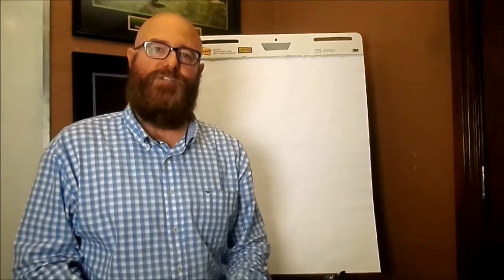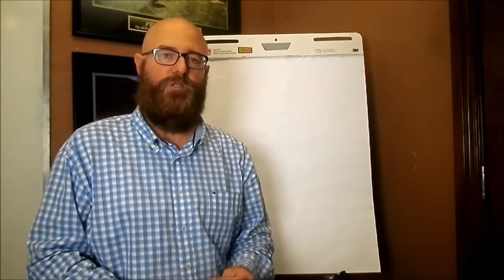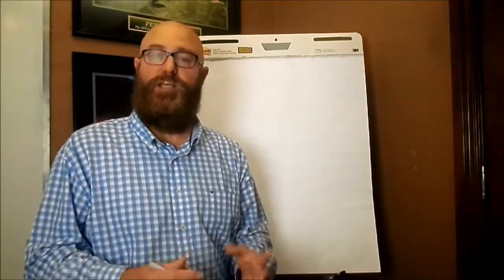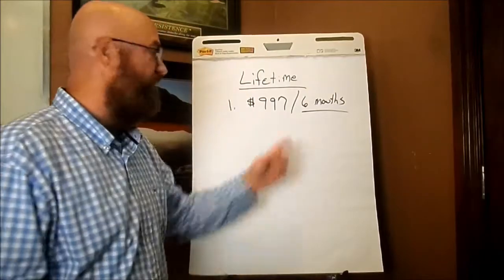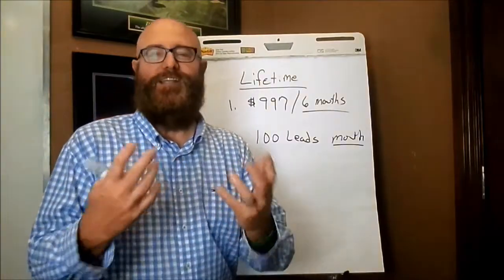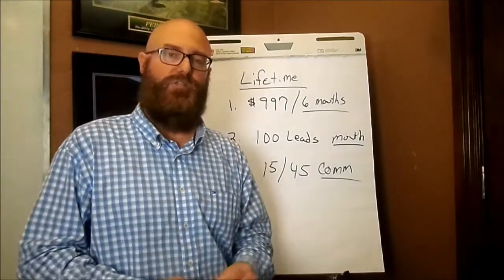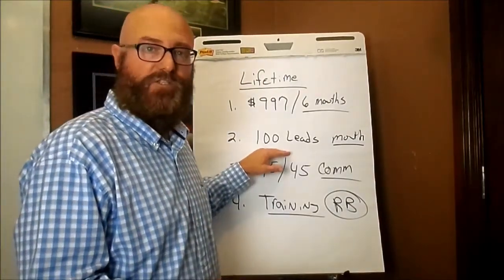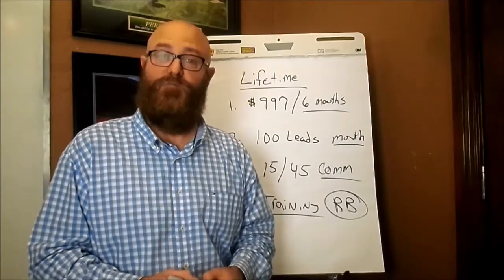Robert Blackman Lifetime Leads Program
Pay For Leads Once in Our Lifetime Leads Program